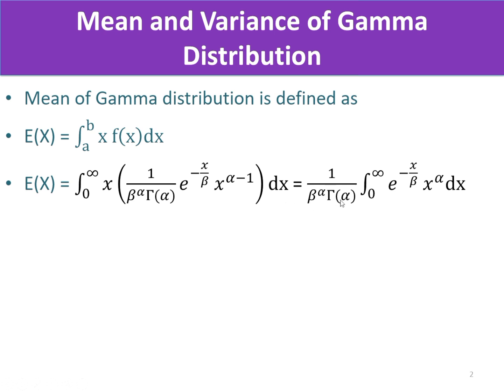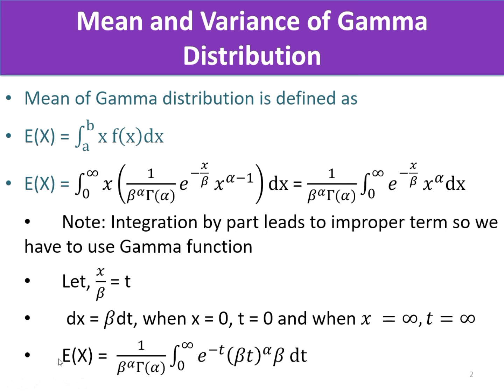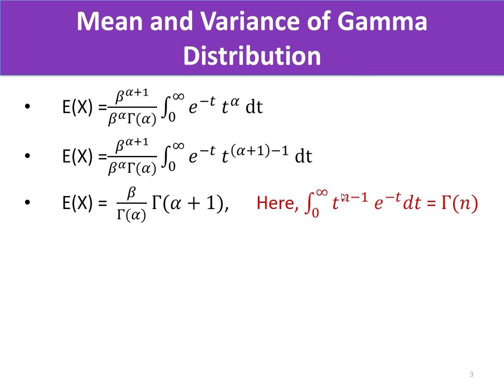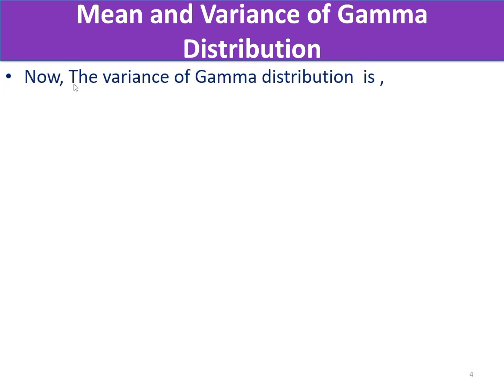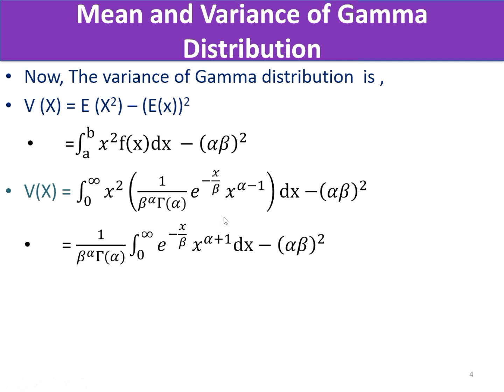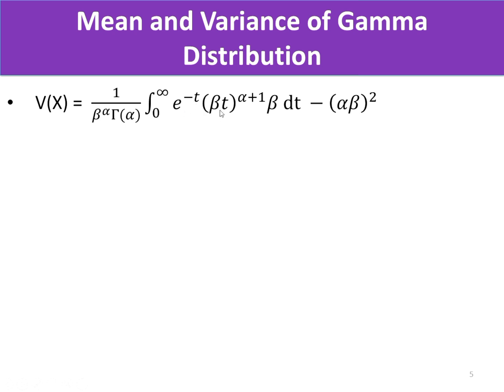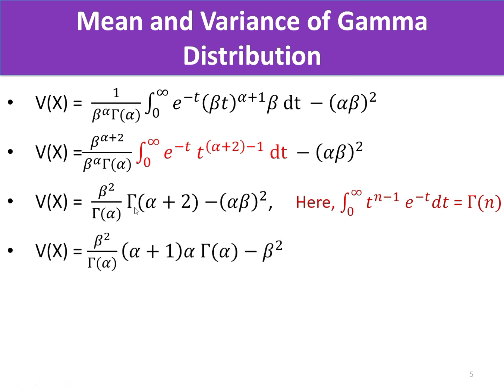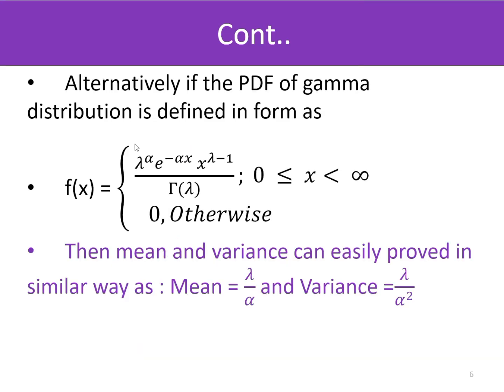Mean and Variance of Gamma Distribution